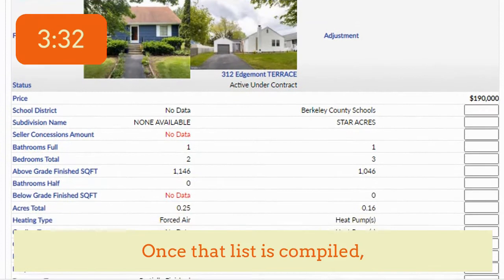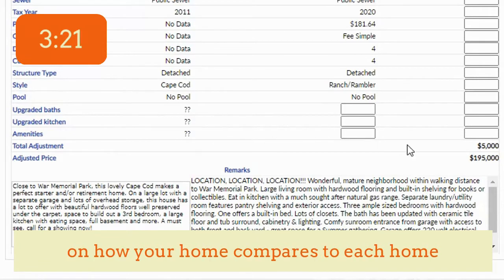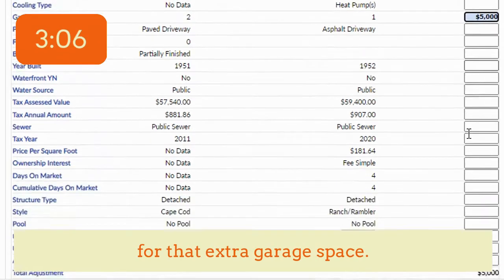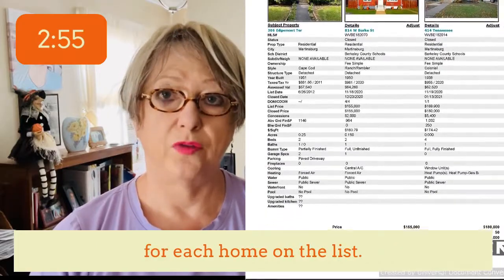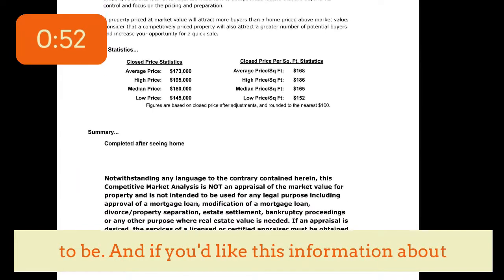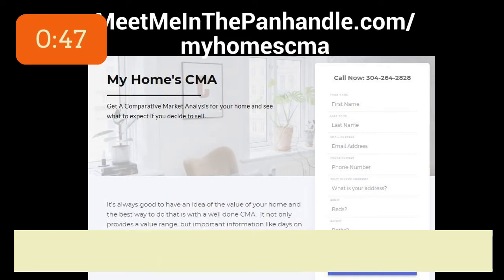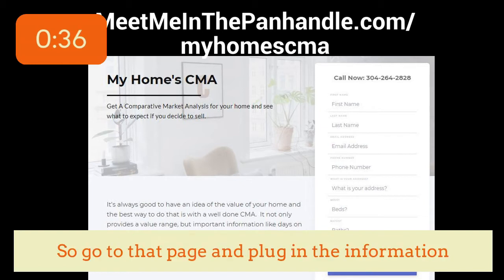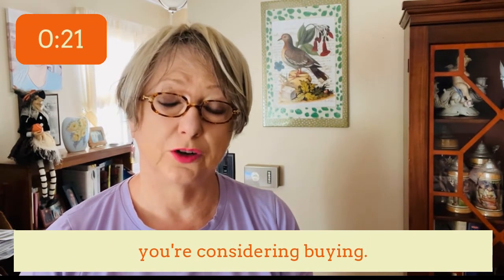What Is A CMA?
Hi -- What Is A CMA? It's the best way to determine value plus it gives you lots of good information about the housing market -- things like how long it would take for a home like yours to sell.  We do them all the time for clients, friends. Be happy to provide a CMA for your home.

My husband and moved to this area about 20 years ago to live and sell real estate. We had an ad agency in the DC metro area.  So glad we made that decision - we love the slower pace, the affordability and the beauty.

It feeds directly from the MLS so you'll see all the homes for sale in this area. No need to sign in. you can look freely.

Even better, Let's talk about real estate in this area. Click to schedule a Zoom meeting or a phone call.  Your choice.